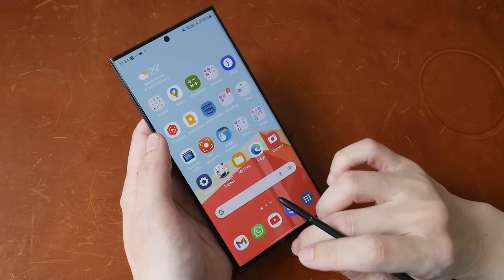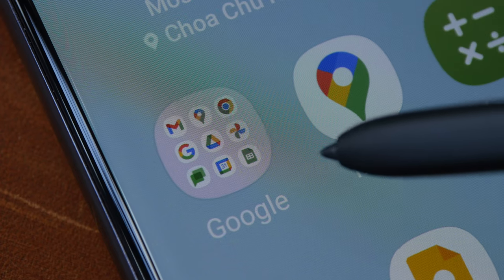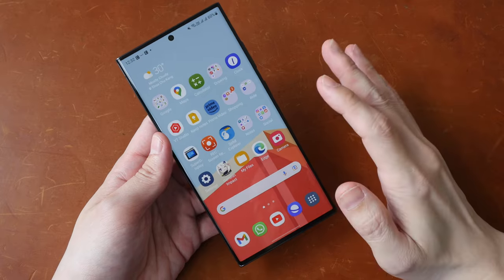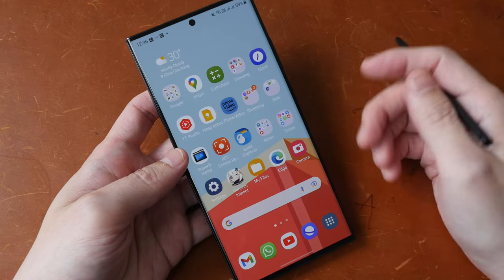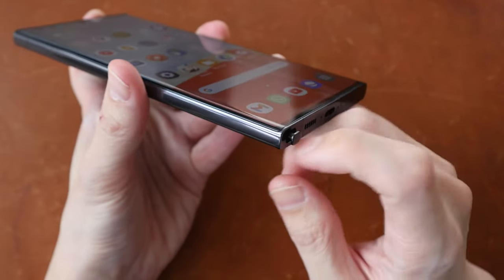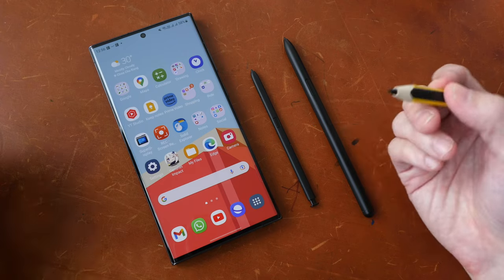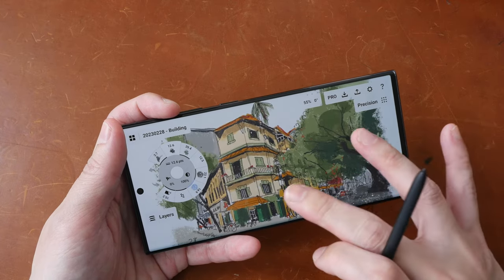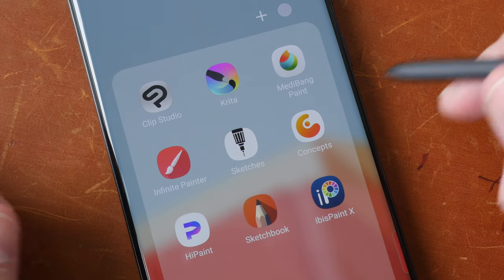Artist Review: Samsung S23 Ultra for drawing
Great phone. Good pen. Amazing battery life.